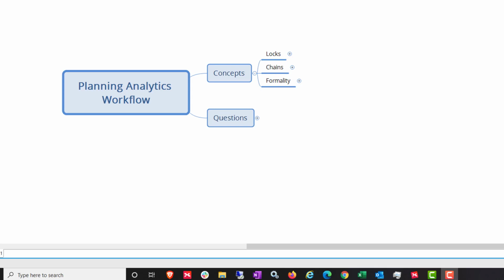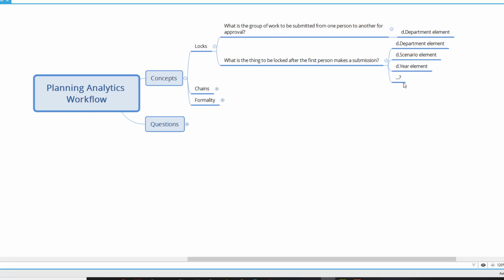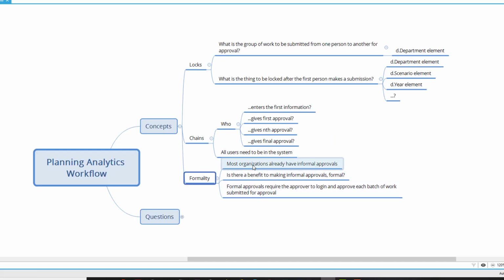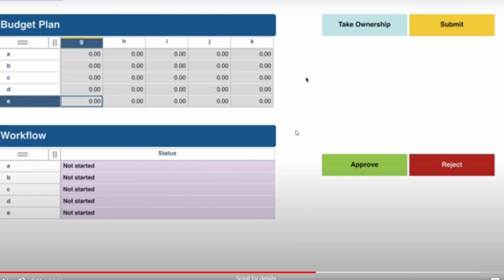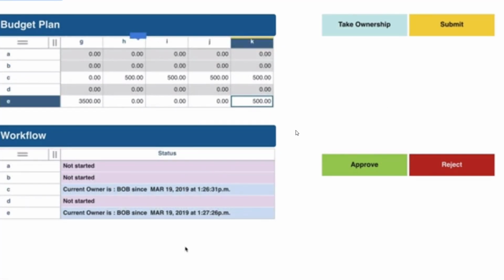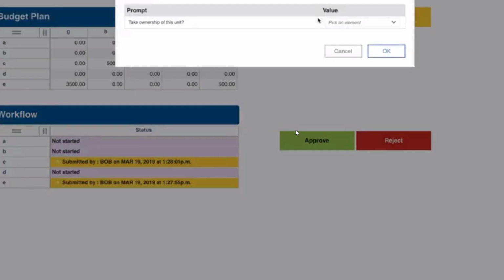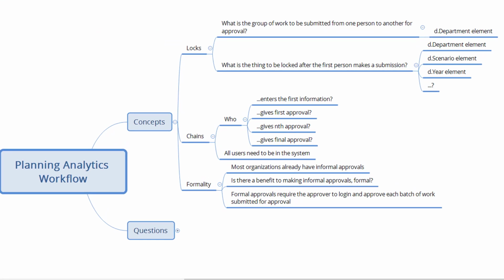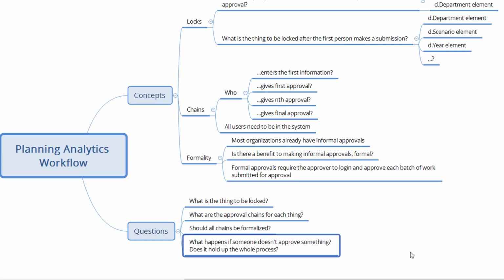Planning Analytics Workflow Example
Planning Analytics has a variety of ways to formalize workflow. This tutorial discusses some of the design considerations organizations should discuss before adding workflow.

Thank you to Ali Duran for his video. Here is a link to his full video, from which I use a clip.